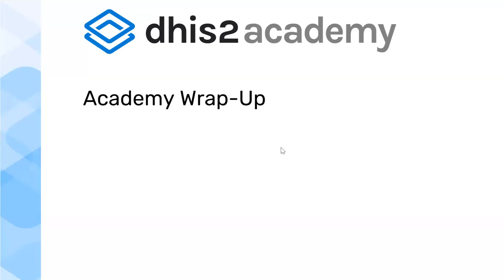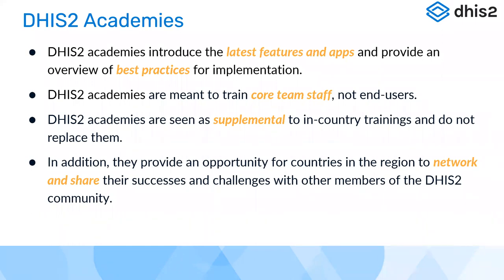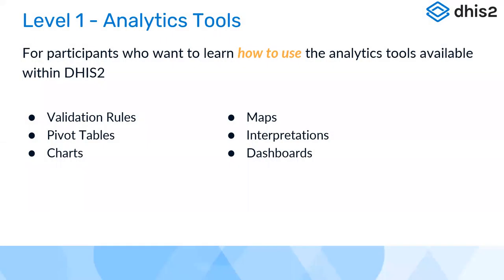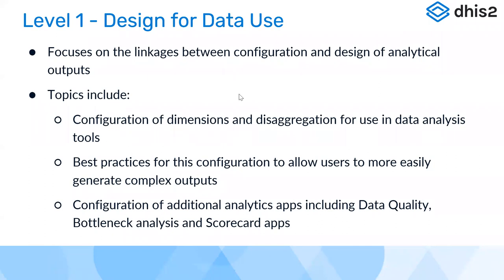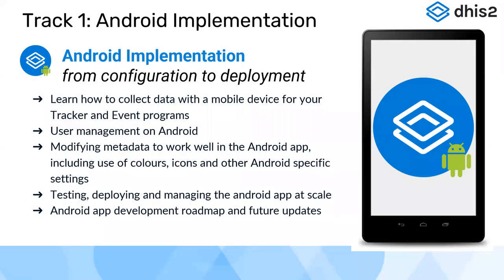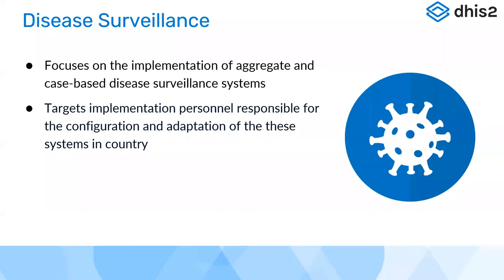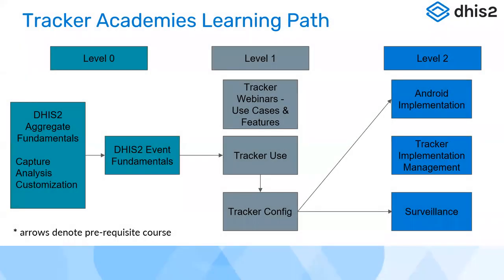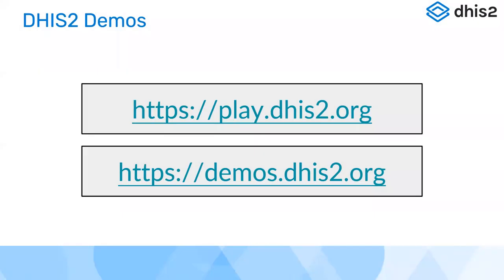Tracker Use Academy - Day 4 - Part 4